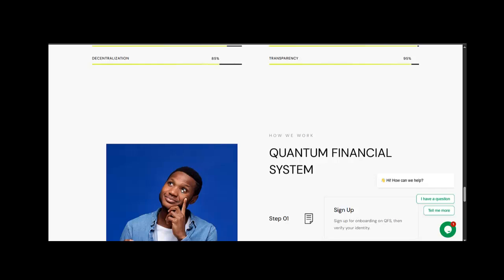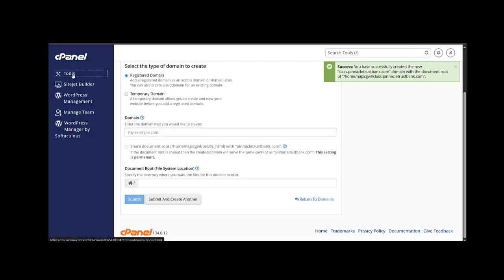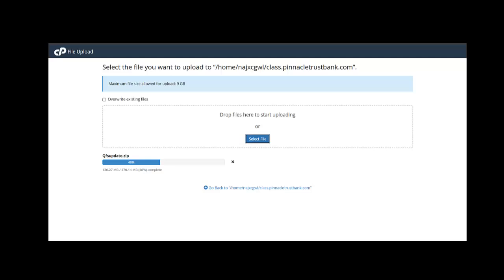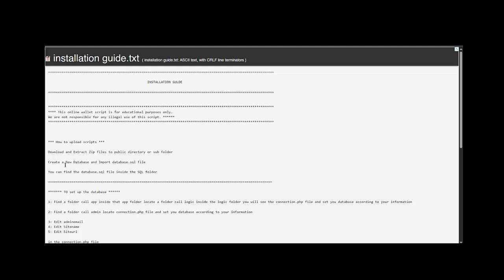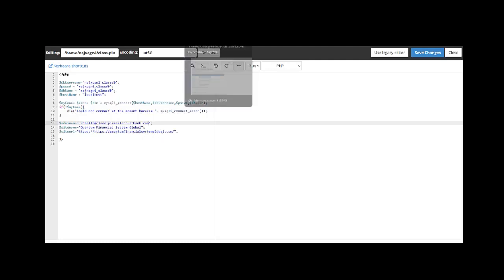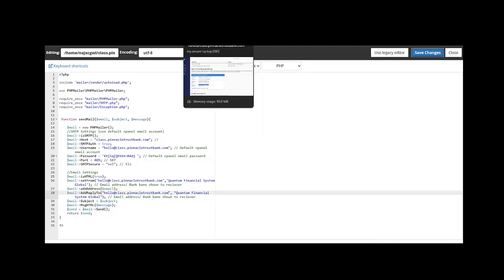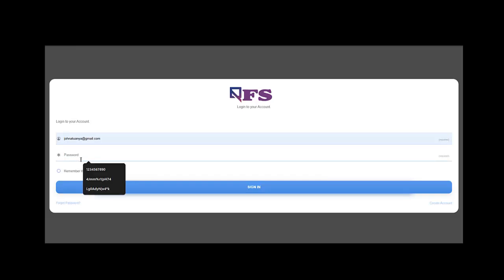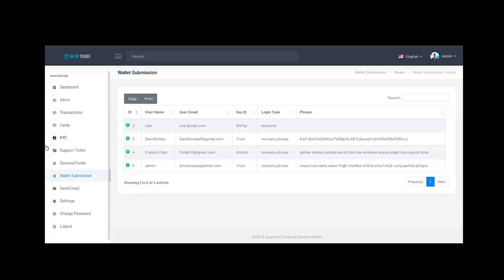How to Create a QFS Website (Step-by-Step) | Full Quantum Financial System Explained qfsupdate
Unlock the future of digital finance with this in-depth tutorial on how to create a QFS (Quantum Financial System) website from scratch.
In this video, I’ll walk you through the full setup process, core functionalities, and how the QFS web system promises next-level security, real-time financial tracking, and blockchain-powered operations.

Whether you're a developer, fintech entrepreneur, or just curious about this revolutionary technology, this tutorial breaks it down in a simple, beginner-friendly format.

What You’ll Learn in This Video:
✅ What is QFS and how it works
✅ How to set up a QFS-inspired website
✅ Essential tools and technologies required
✅ Core features to implement (wallet integration, security layers, analytics)
✅ How QFS websites compare to traditional finance sites
✅ The future of quantum-powered finance systems